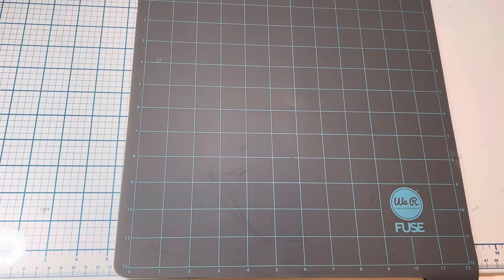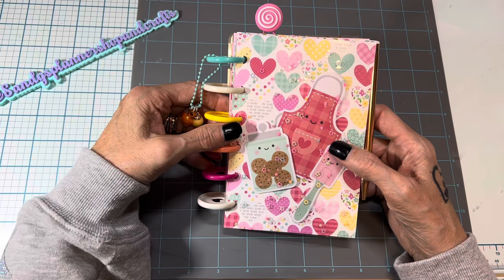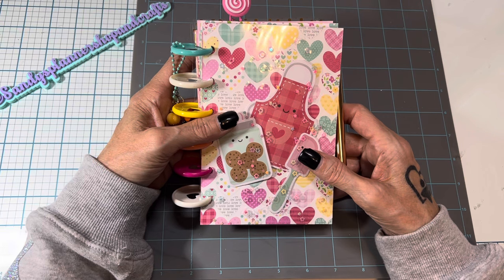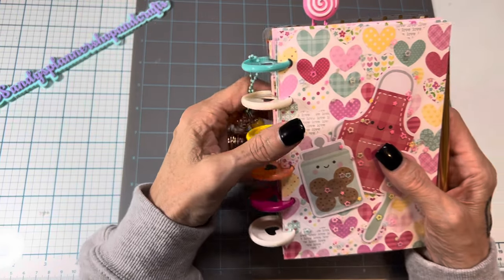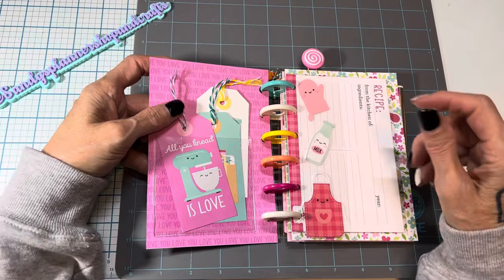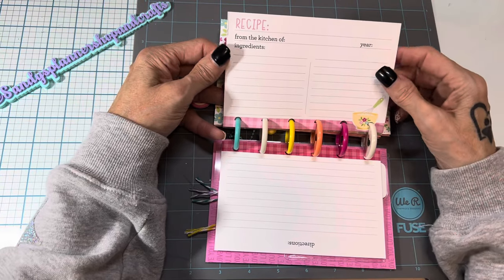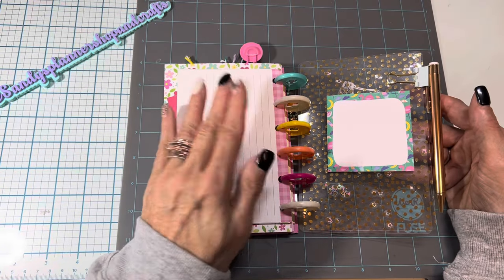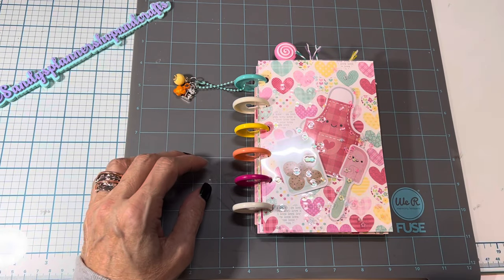Looking To Take Your Craft Fair Game Up A Notch? Check Out These Amazing Recipe Books!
Looking for the perfect gift this holiday season? Check out this  video series for ideas on the best items to make and sell at your local Christmas craft fair! In this video, you'll see how I made 20 adorable Recipe Books for my upcoming Craft Fair. Get inspired and discover what you can make for your upcoming craft fair or for your Christmas gift list!

Thank you so much for stopping by my channel today! Happy Planning and Crafting!

Wanna mail something my way?  I'd love it!

BE ADVISED: This channel is made for viewers age 18 and older.  Using metal dies, hot glue guns, and crafting tools can be dangerous to children.